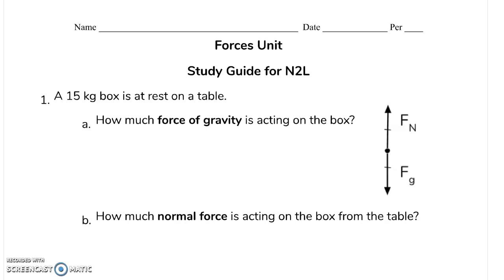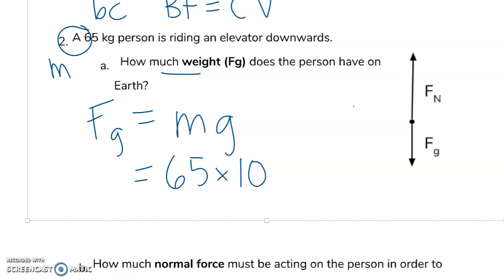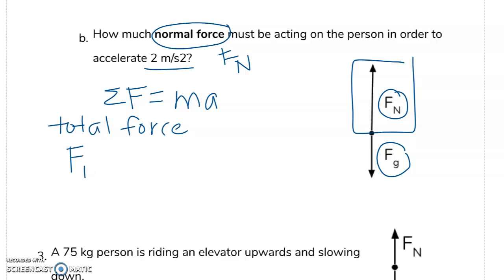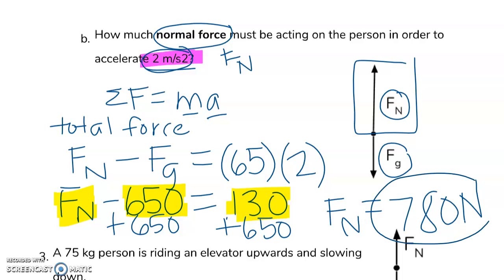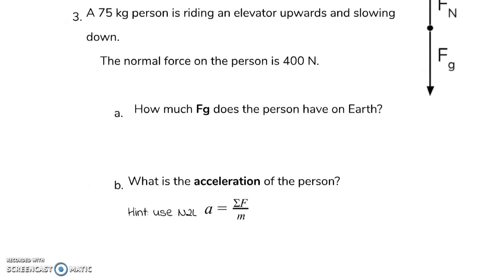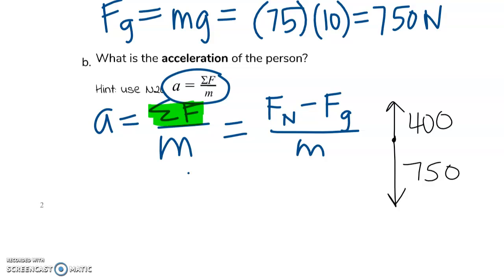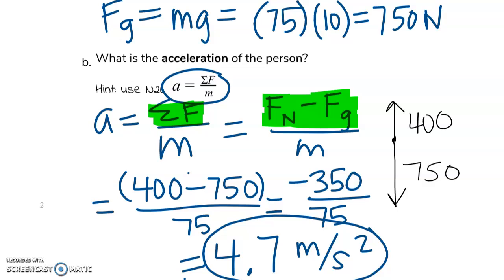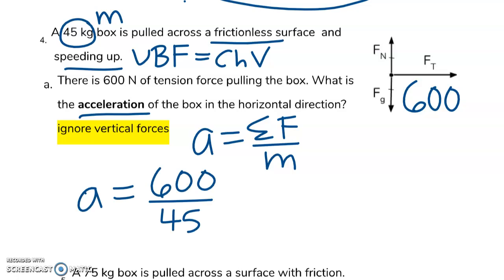N2L study guide part 1